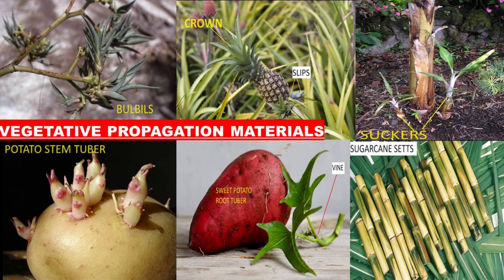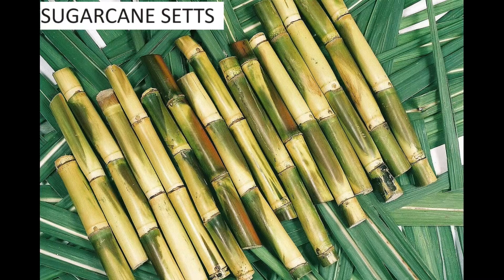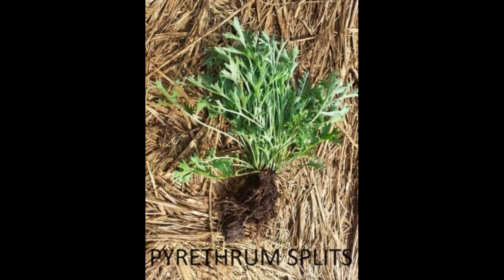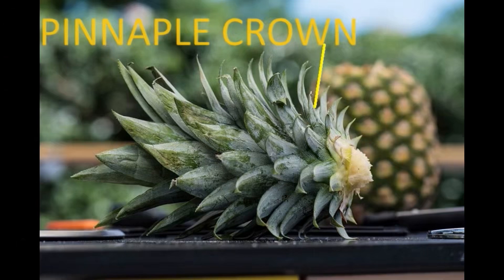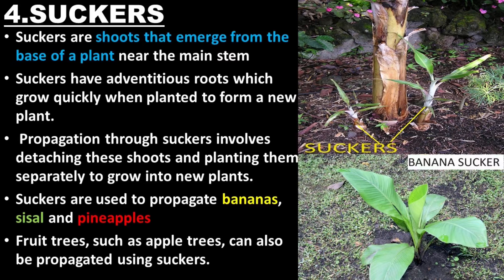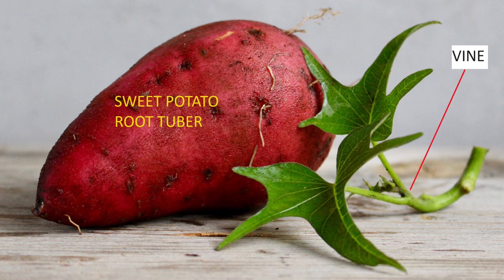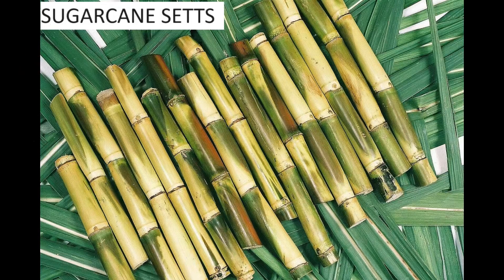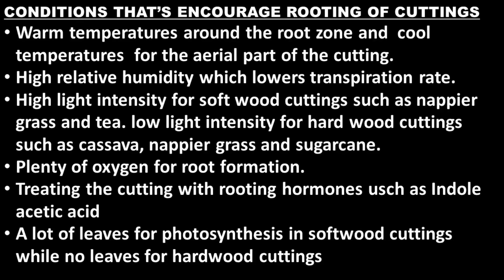Vegetative Propagation Materials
Bulbils- Sisal
Splits- Grass & pyrethrum
Crowns & Slips- pinaple
Suckers- banana and sisal
Stem Tubers-irish potato
Vines-sweet potato,grapes
Cutting & setts